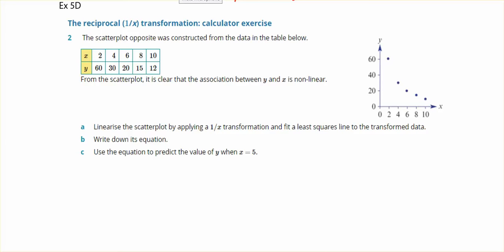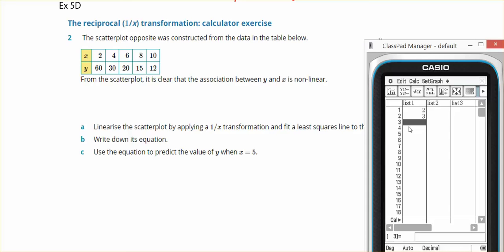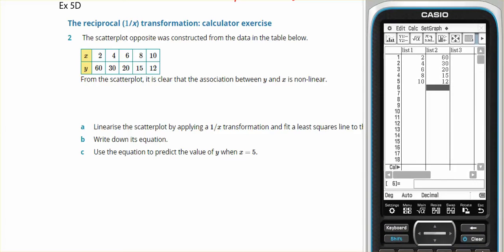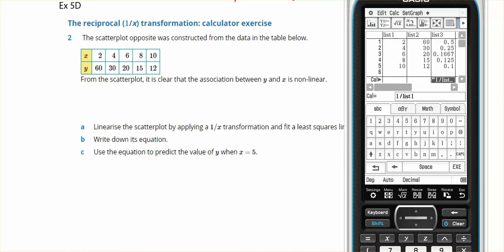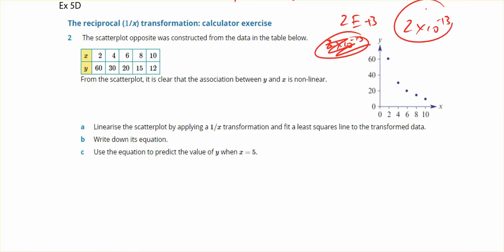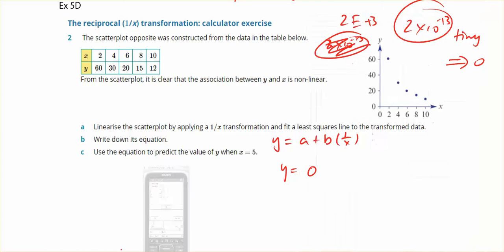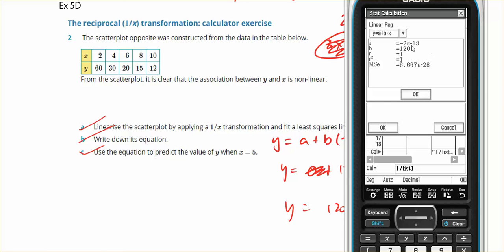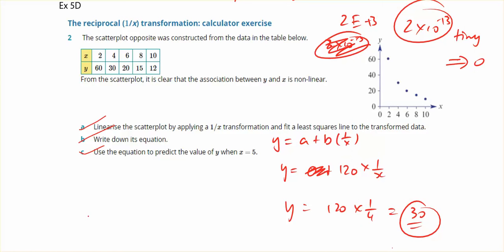Ex 5D Q 2